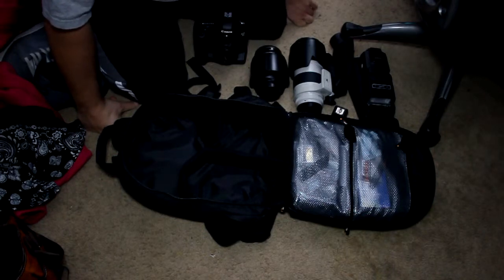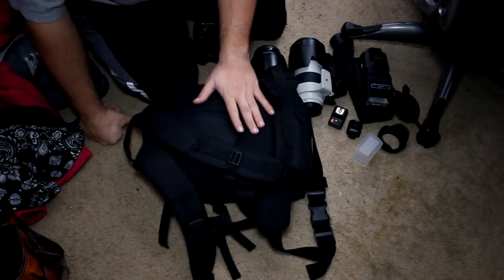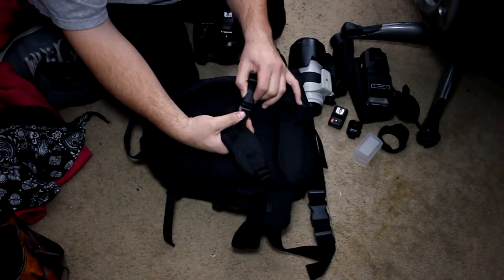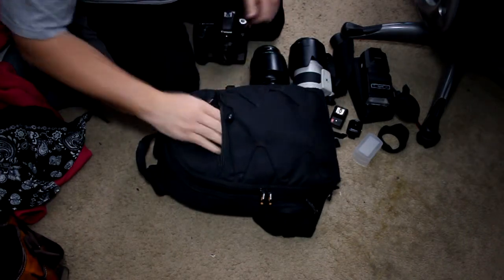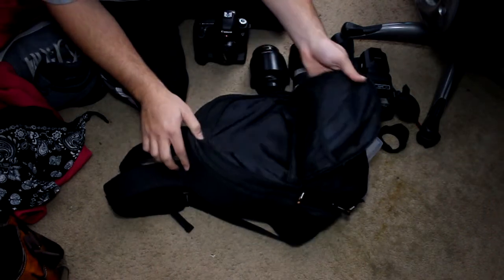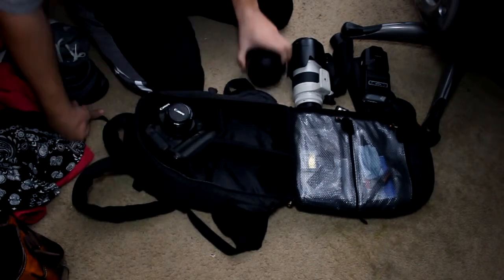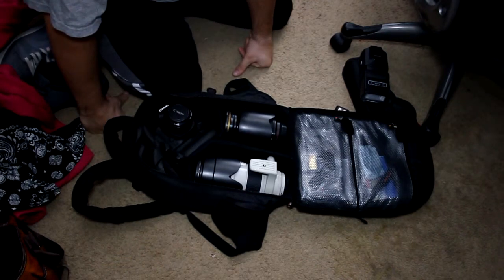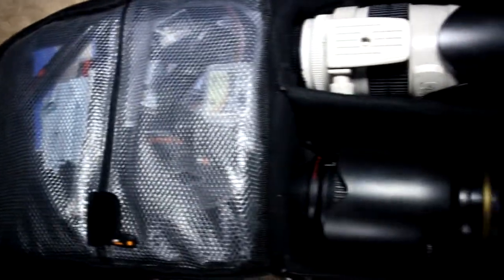Review: Amazon Basics Bag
Amazon Basics Bag
This is the best bag for any beginning photographer. It holds a lot of gear and is easy to travel with. Oh, and did I mention it's only $30?!

Canon 5D Mark III
Canon 24-70mm 2.8L
Canon 70-200mm 2.8L
Zoom H1 Recorder